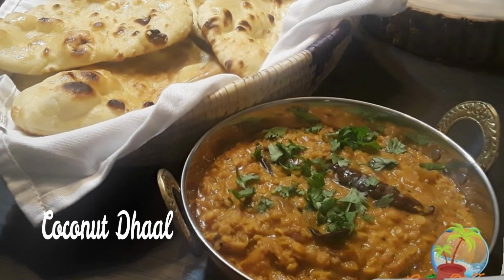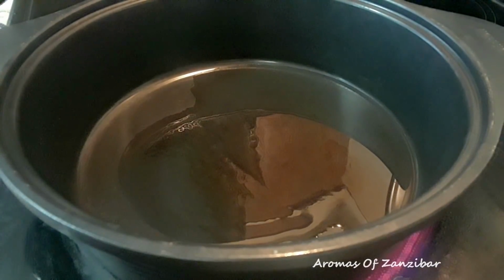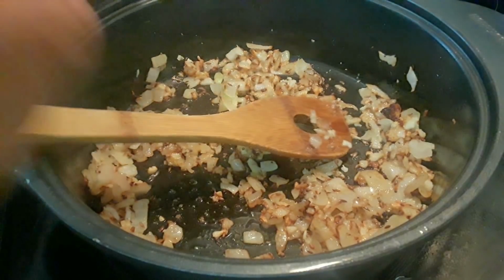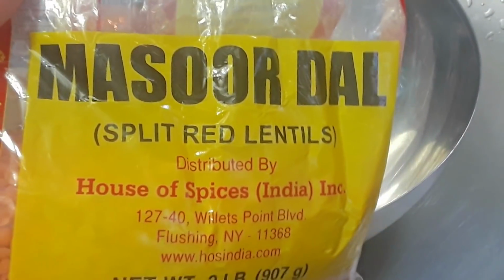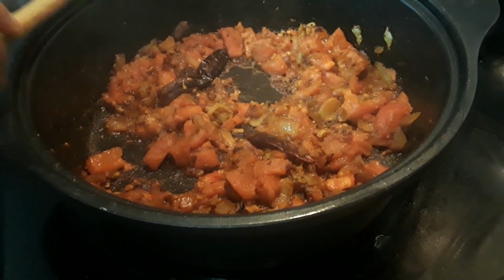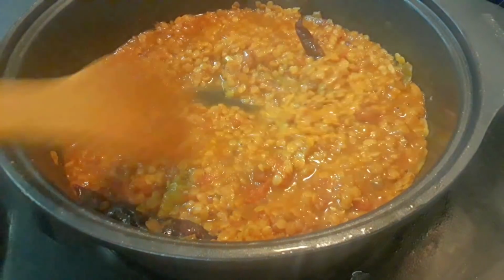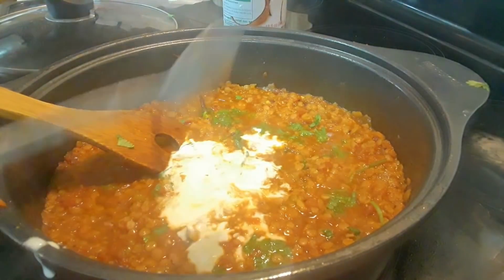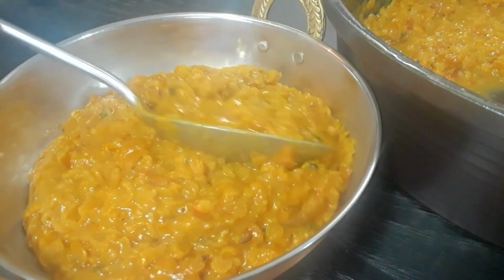CREAMY COCONUT DHAAL /DAAL /DHAL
Ingredients:

2 Tbl vegetable oil
1 tsp whole cumin
1 tsp mustard seeds
1 medium size onion (diced)
1 Tbs fresh garlic paste
½ tsp cumin powder
1 tsp coriander powder
1 tsp red chili powder
3 medium size tomatoes (diced or crushed)
1 tsp ginger paste
1 cup split red lentils
1-2 dry chilies
2-3 cups water
Cilantro
Salt to taste
¼ to ½ cup thick coconut cream

Video Intro Mombasa spice market by Chef Farouk Amboka

This is English and Kiswahili channel where you will find cuisine from around the world